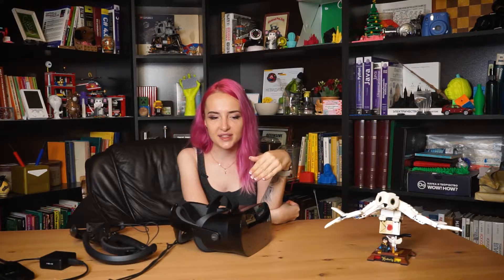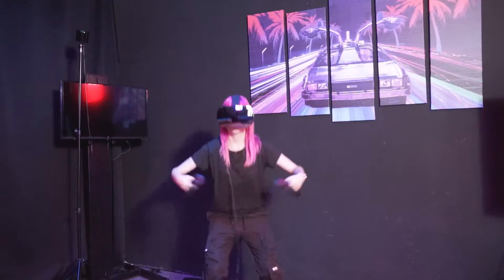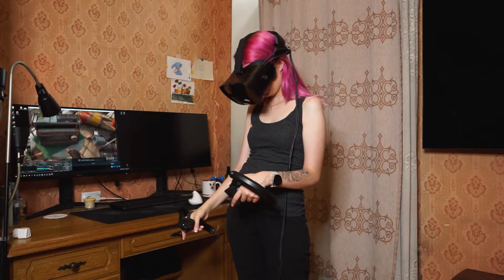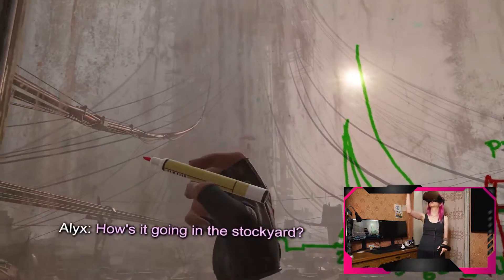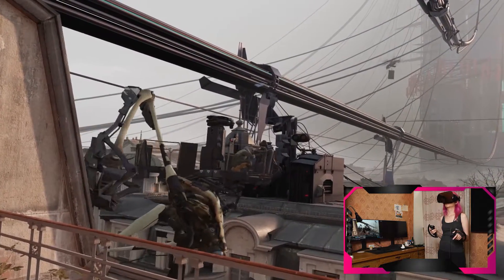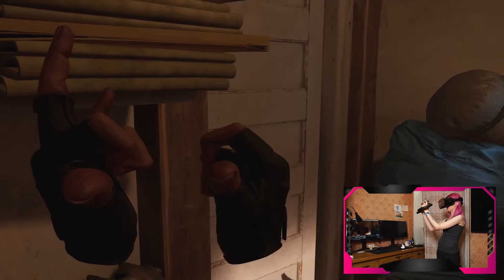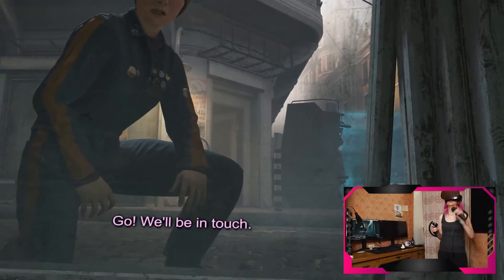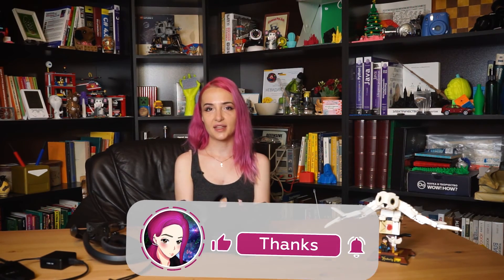VR like a human eye -- Incredible VARJO VR1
*запрещено на территории РФ